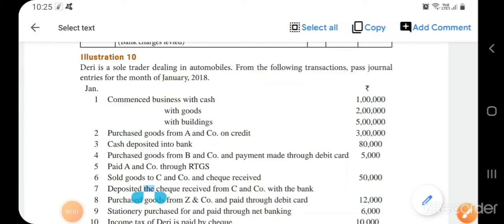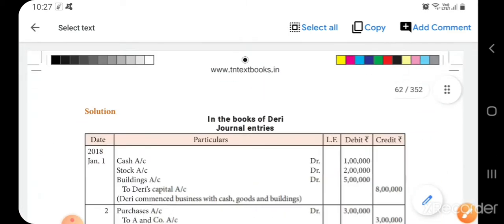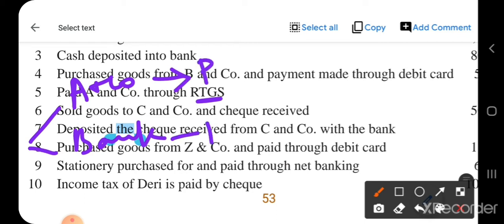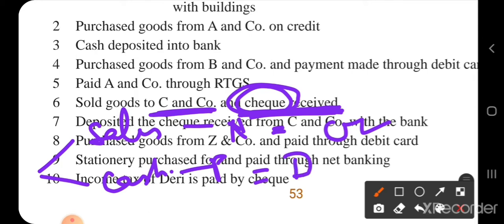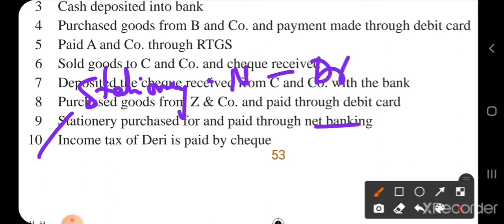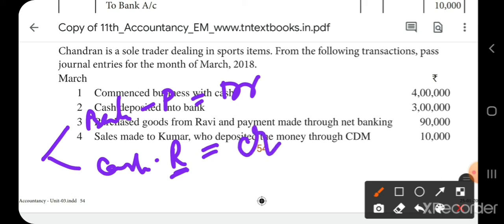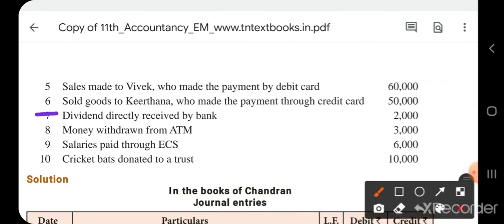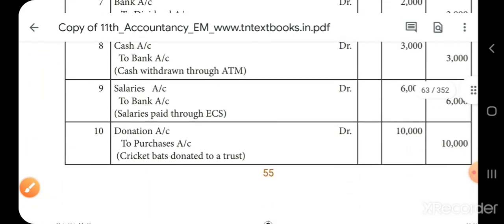11 Accountancy UNIT 3 - illustration 10,11